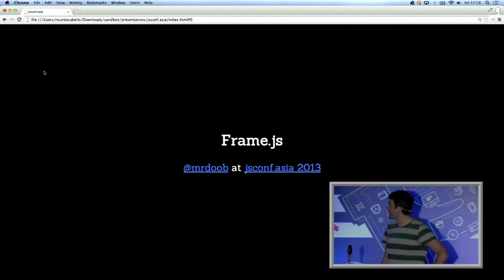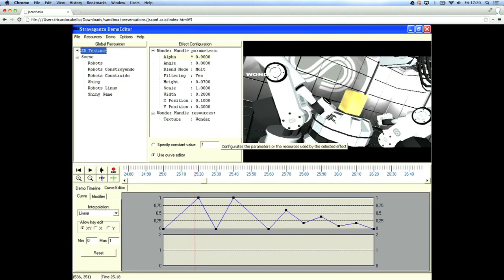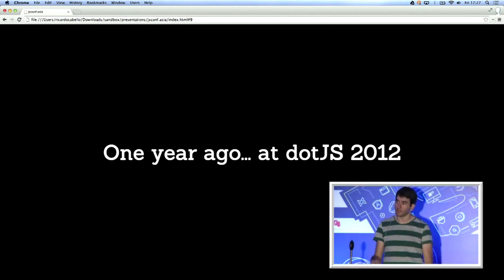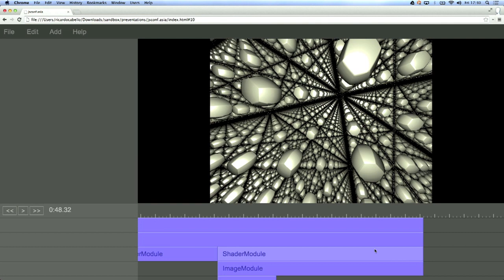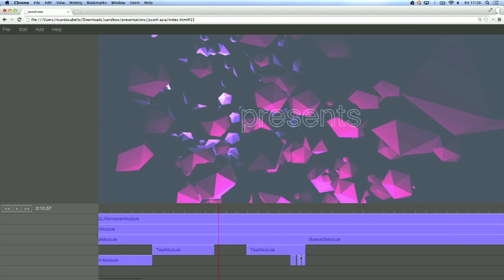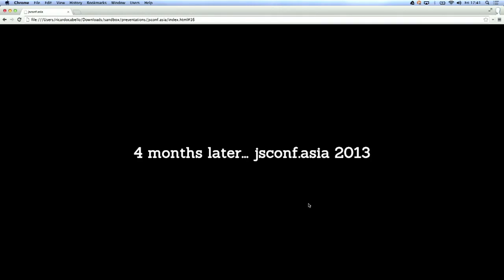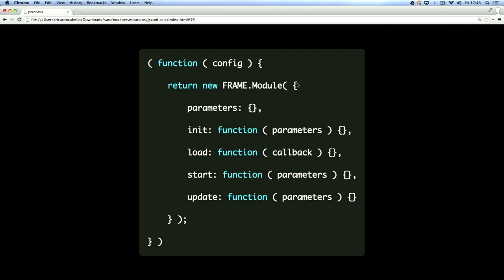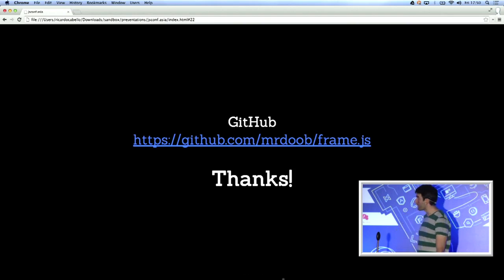MrDoob Ricardo Cabello: Frame.JS - JSConf.Asia 2013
"Making the browser render millions of shaded triangles per second is just the first step. The challenge now is doing something interesting with all these triangles. For that we need to attract artists, designers, animators, modellers, etc. Frame.js is a library and editor that aims to do just that.
In this talk we'll look at the current version of the tool - the internals, the usage and maybe find new uses for it."

Ricardo is a self-taught computer-graphics programmer from Barcelona, Cabello. His work ranges from simple interactive digital toys — Google Gravity, Ball Pool and Harmony — to full featured experiences — The Johnny Cash Project, The Wilderness Downtown and ROME. Nowadays, Ricardo spends most of his time developing open source libraries and tools — three.js, frame.js and stats.js — making design and development simpler for everyone.

JSConf.Asia is the JavaScript, web and mobile developer conference for Asia. Hotel H2O and Manila Ocean Park, Philippines - 28 + 29 November 2013.